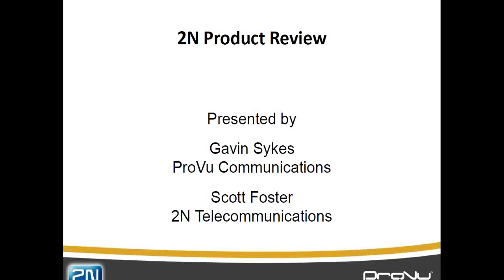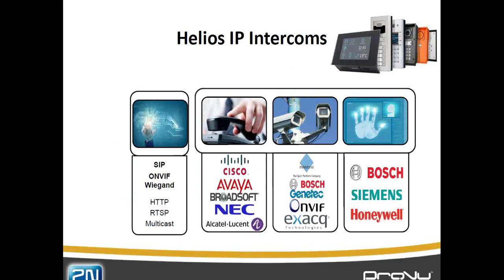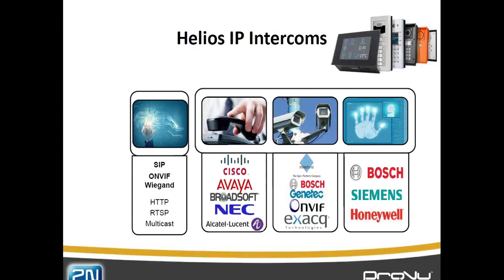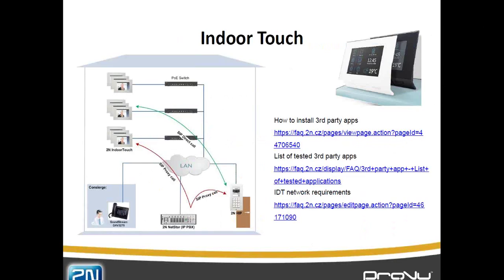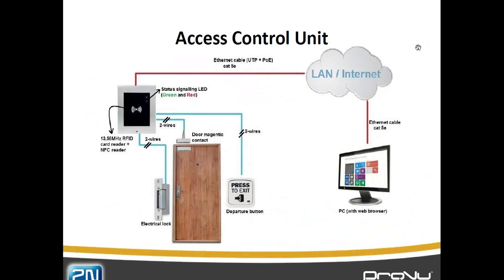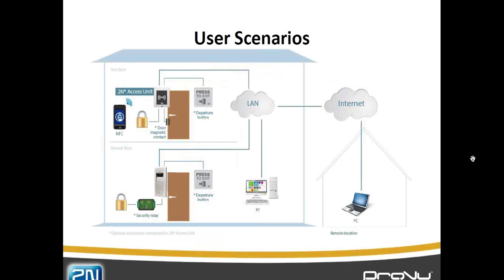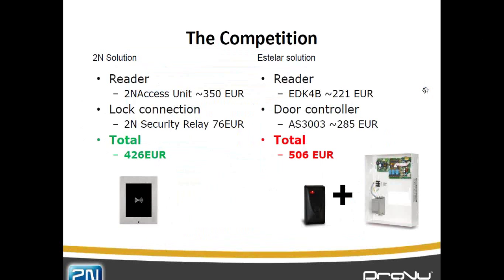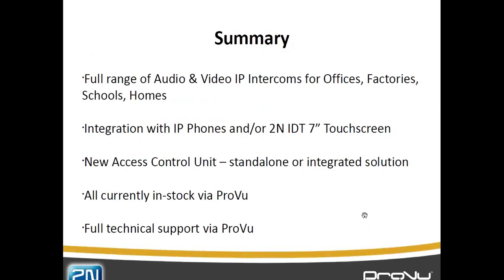2N Product Review Webinar 30th July 2015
ProVu and 2N's webinar reviewing the new lines of products released in Spring/Summer 2015 for the UK market.

Featuring Gavin Sykes of ProVu Communications and Scott Foster of 2N Telecommunications.